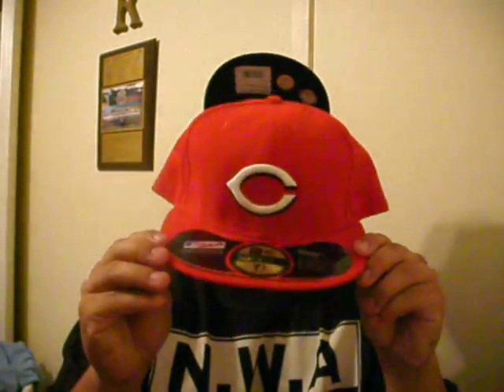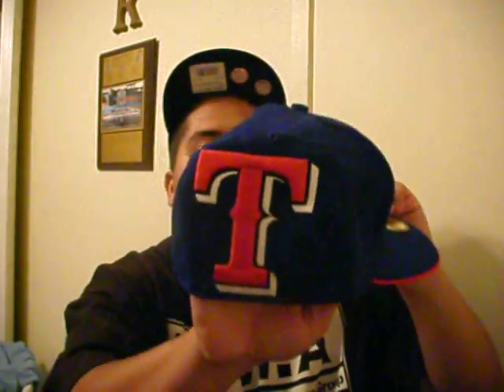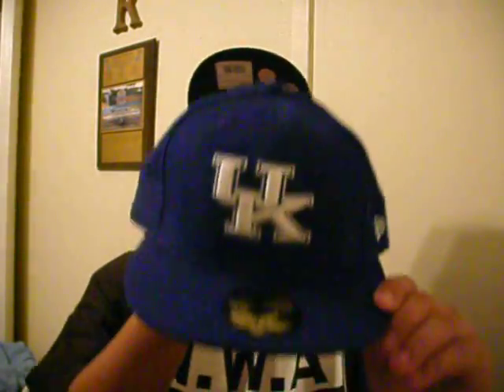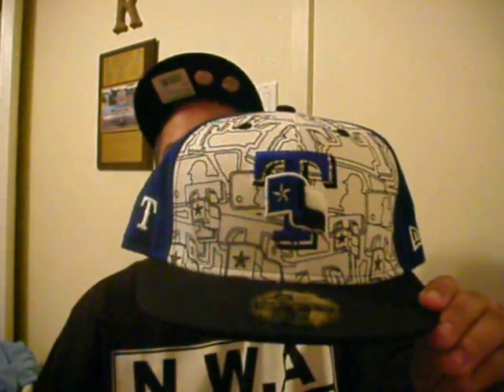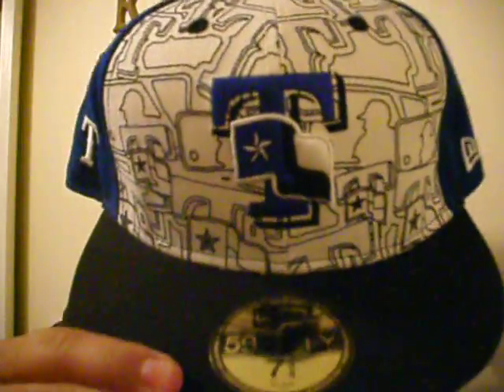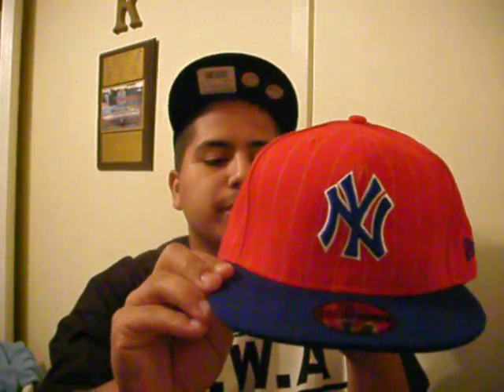New Era Hat Collection 59FIFTY Fitted Hat Collection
Just a couple of the fitteds not even 1/4 of em bein shown on this vid
i was bored so wth jus did it lol comments would be nice
let me know what yall think